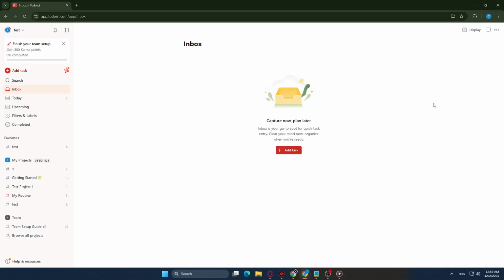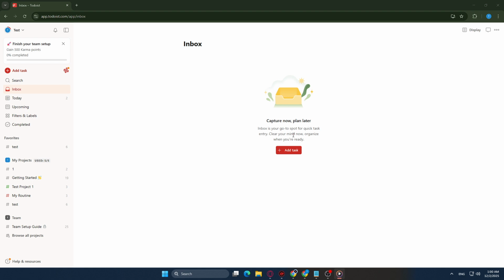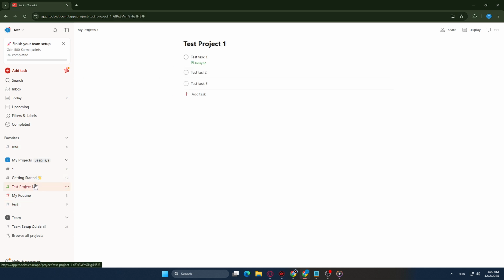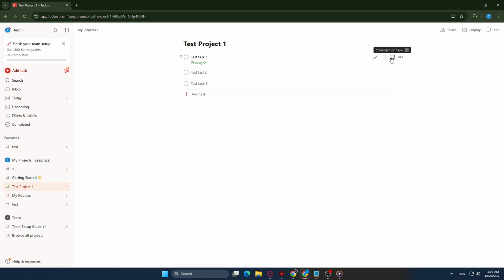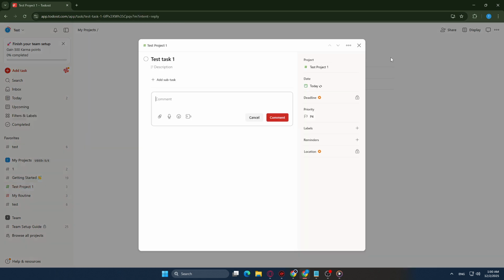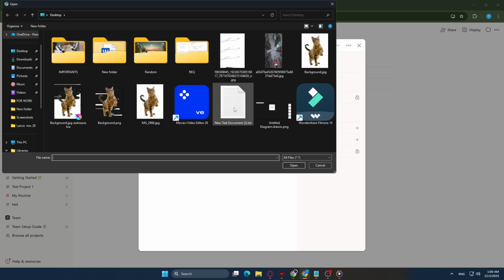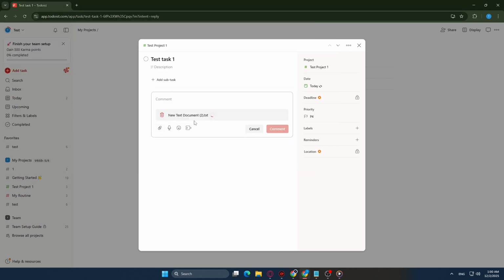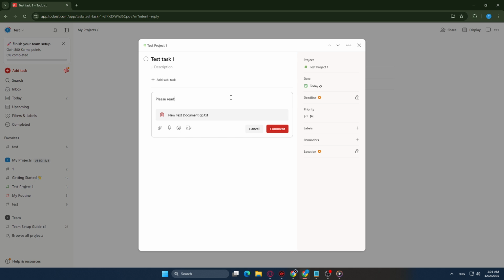How To Add Documents And Files In Todoist [2026 Guide]